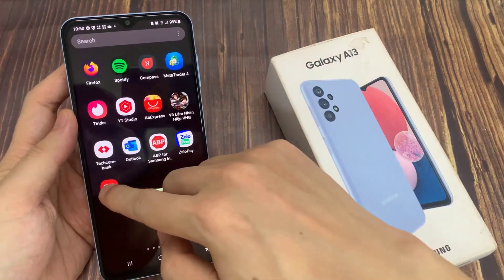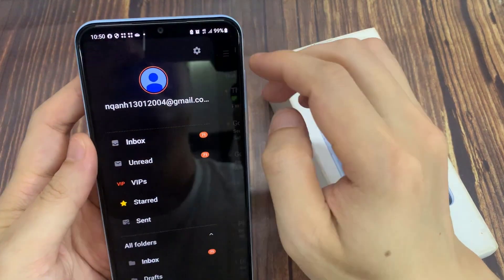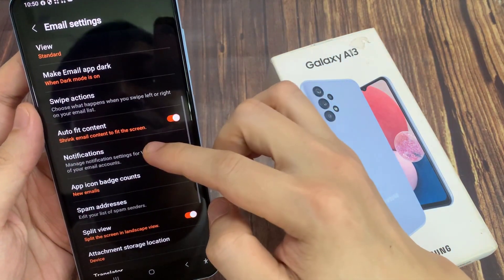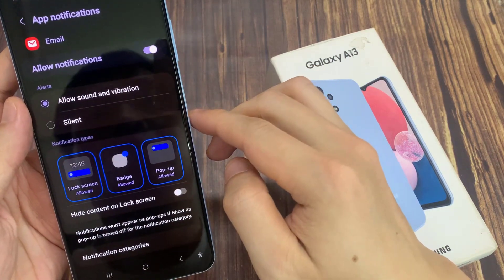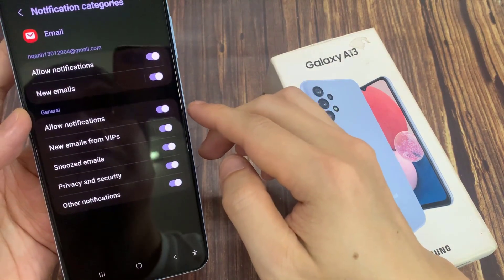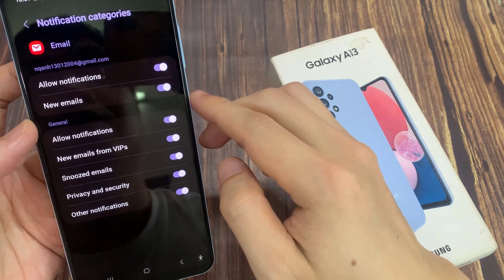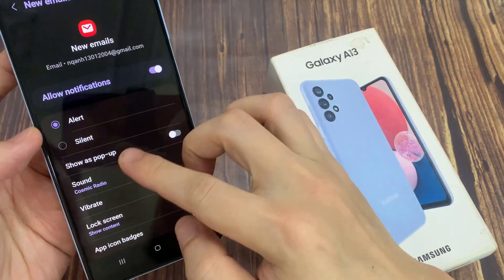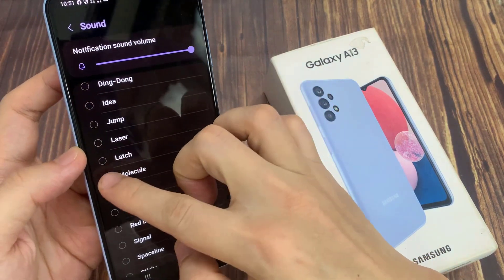Samsung Galaxy A13: How to Change Samsung Email Notification Sound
Learn how you can change Samsung Email Notification Sound on the Samsung Galaxy A13.